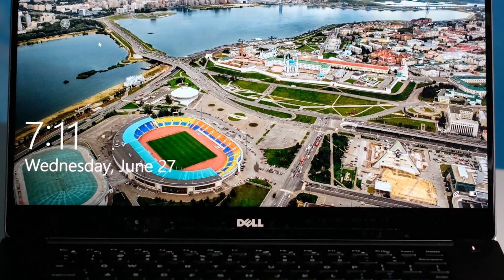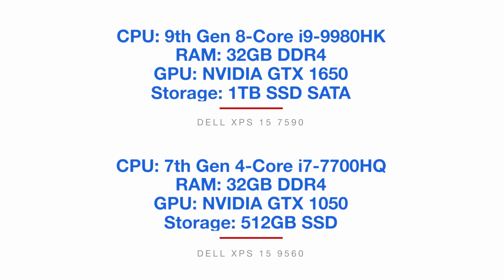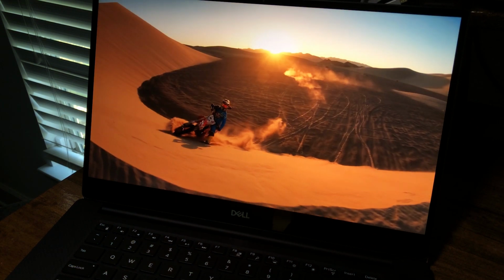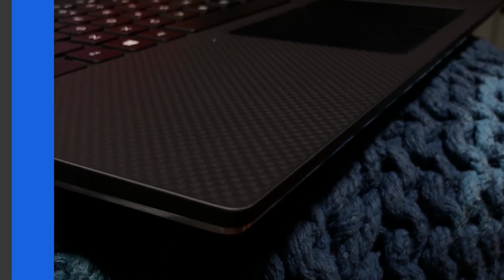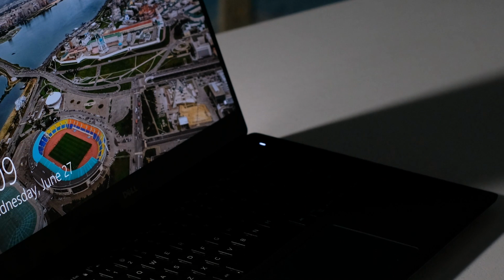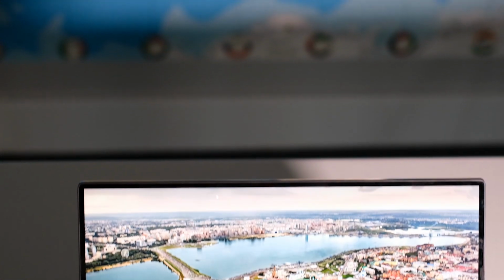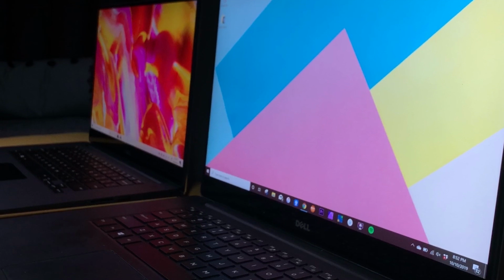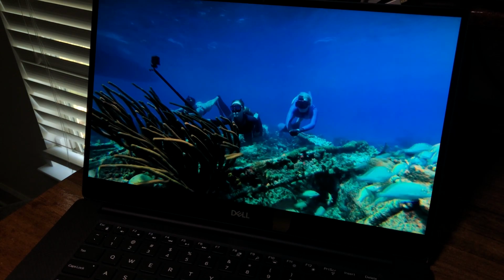Which Dell XPS 15 Should You Buy - Dell XPS 15 7590 Vs Dell XPS 15 9560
Should you buy the latest Dell XPS 15 or pick up the previous iteration? Fastest Hosting - Incredible Support - Affordable Plans

►►► Specs and Details
► NEW* Dell XPS 15 7590 i9 - Commission Earned)
► NEW* Dell XPS 15 7590 i7 - Commission Earned)
► Dell XPS 15 9570 - Commission Earned)

The Dell XPS 15 7590 Vs the previous Dell XPS 15 9560/9570, which model is right for you? When it comes to picking up a new laptop their are a handful of things to consider. Do you need the latest and the greatest? That is one question you should definitely be thinking about. I created this video specifically for my graphic designer and video editor friends, but if you are in another creative profession than you will be able to glean a ton of value from this video to help in your buying decision.

I do not want to give away all of the secrets, but when I first tested these two machines head to head and came up with the results I am going to share with you in this video I was quite shocked. I did not believe that the two could actually be close in comparison. But as you will see in the video the Dell XPS 15 7590 and the Dell XPS 15 9560 are not that far off.

Here is a sneak peek at the specs and test results:

Dell XPS 15 7590 Specs:
Processor: Intel 9th Gen 8-Core i9-9980HK
RAM: 32GB
GPU: NVIDIA GTX 1650
SSD: 1TB M.2 PCIe NVMe SSD

Tests:
9 Minute 4k Export to 4k - 6:48.36
9 Minute 4k Export to 1080p - 2:29.37
100 RAW photo import to PS RAW - 21.55
2GB Raw File “Save As” - 11.15

Dell XPS 9560 Specs:
Processor: Intel 7th Gen 4-Core i7-7700HQ
RAM: 32GB
GPU: NVIDIA GTX 1050
SSD: 512GB SATA

Tests:
9 Minute 4k Export to 4k - 9:42.23
9 Minute 4k Export to 1080p - 2:51.06
100 RAW photo import to PS RAW - 25.63
2GB Raw File “Save As” - 20.72

You are no equipped to make a proper buying decision. I am ALWAYS happy to weigh in and help out on your buying decision.